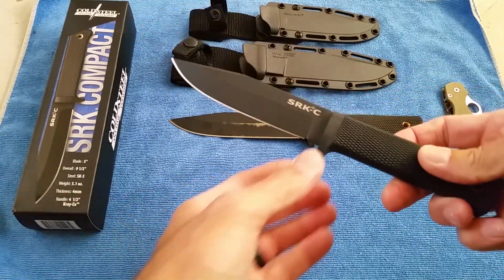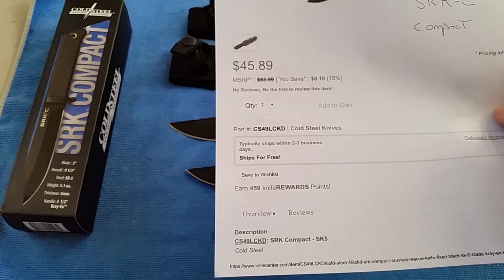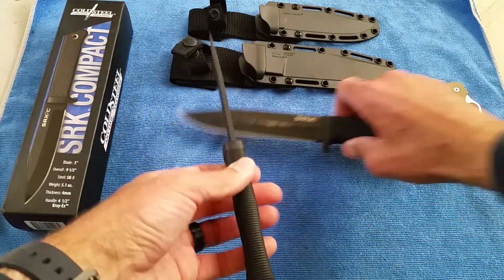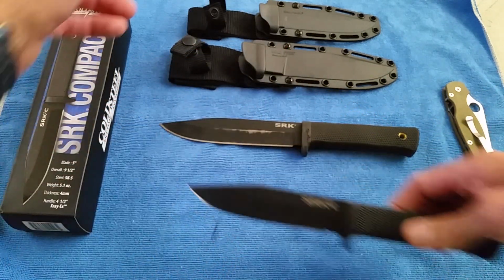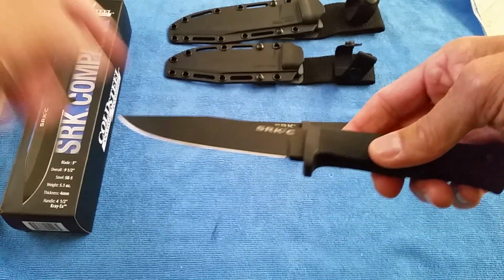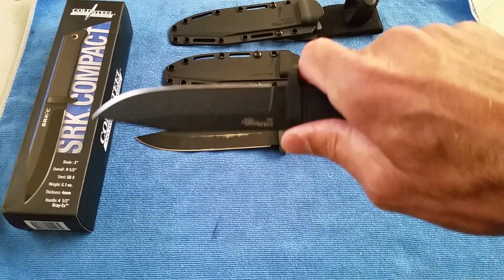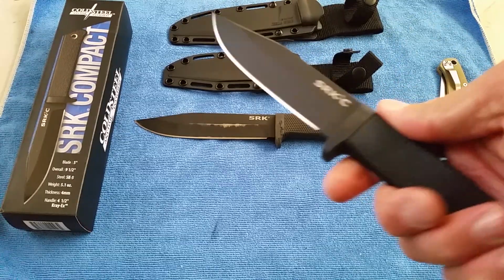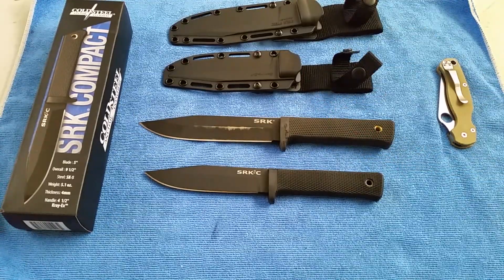Cold Steel SRK-C Compact SK5 - Another CS Home Run?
Short video of the new for 2020 Cold Steel SRK-C Compact featuring SK5 Carbon Steel (Japanese 1085) , Tuff Ex blade coating,  Secure-Ex sheath,  Kray-ex synthetic contoured Handle,  And made in Taiwan.  This Compact SRK gives all the great features of the full sized version,  But is lighter and thinner for more detailed work. This is sure to be another winner from CS.